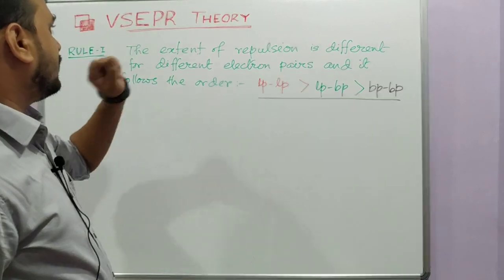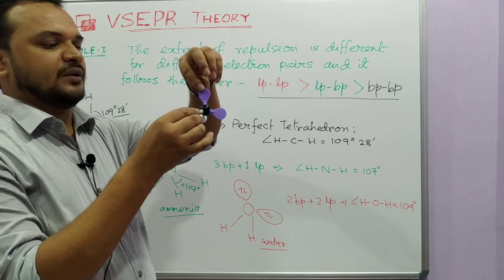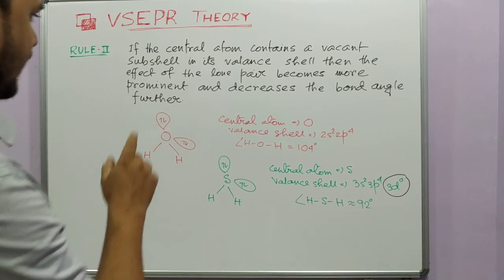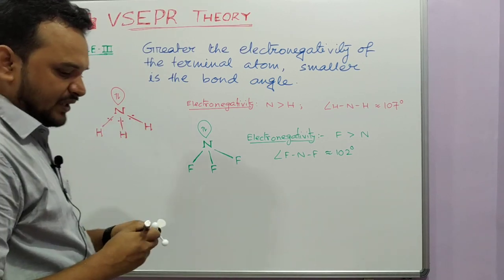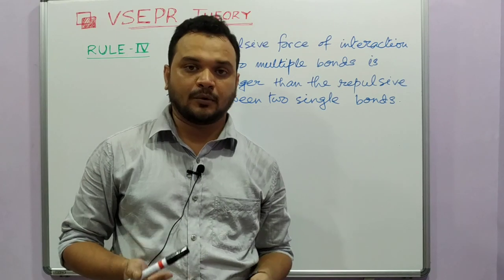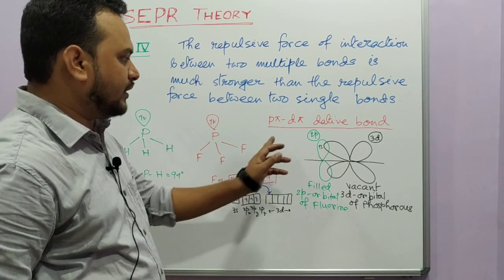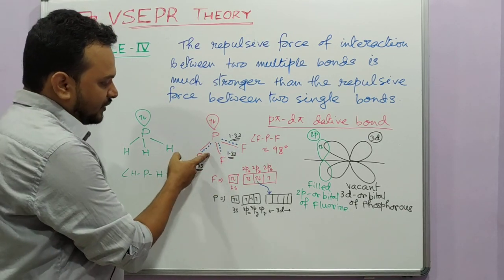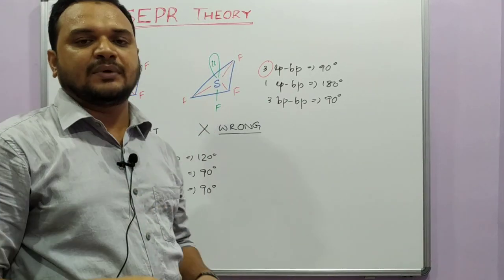Rules of VSEPR theory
Here we are discussing different rules of VSEPR theory and their applications in different molecules.